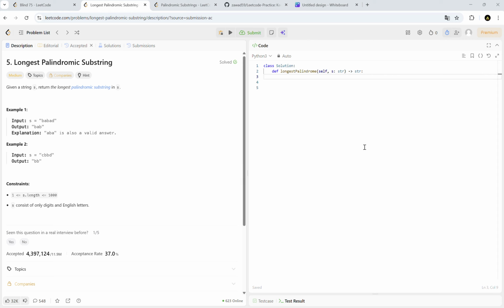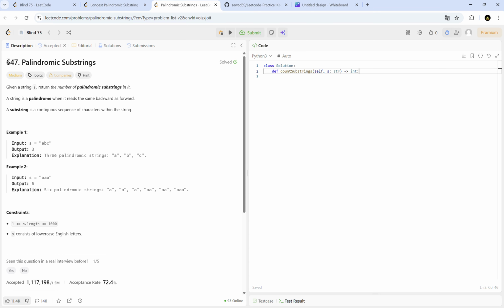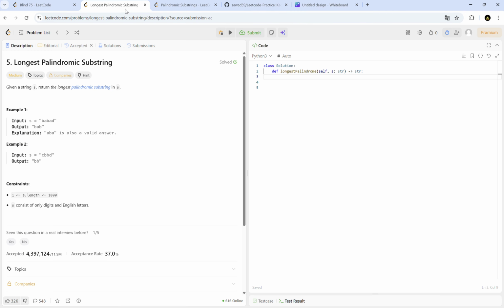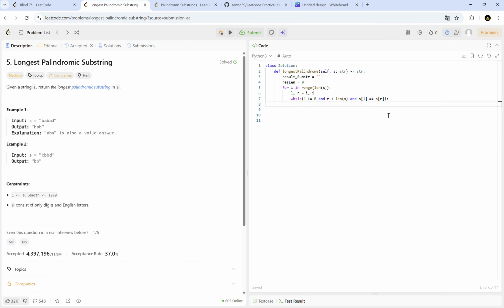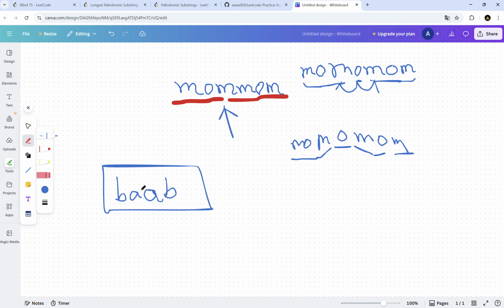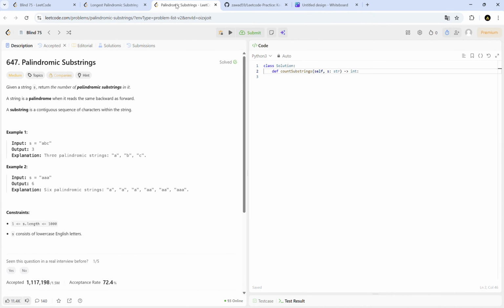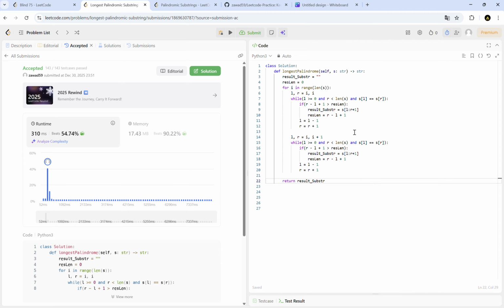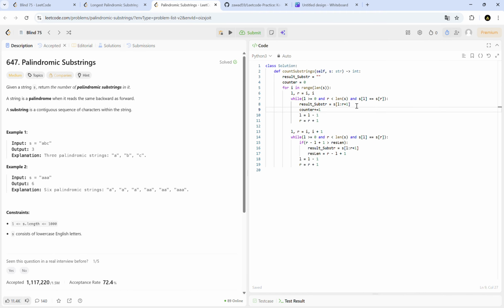LeetCode Blind 75: Palindromic Substrings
I have tried to explain the Palindromic Substring problems and solutions in this video. The first problem is the Longest Palindromic Substring, which if you follow the solution of @NeetCode, it becomes easy to solve the next problem (Palindromic Substrings).